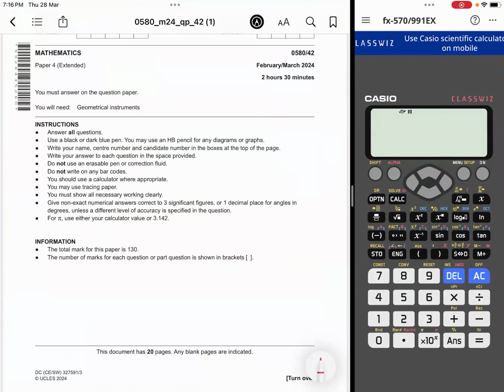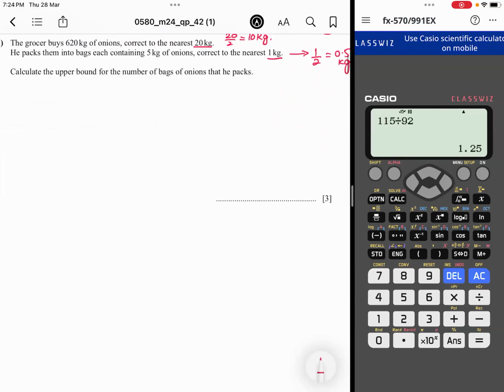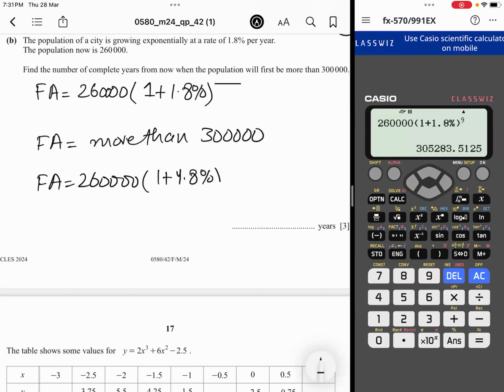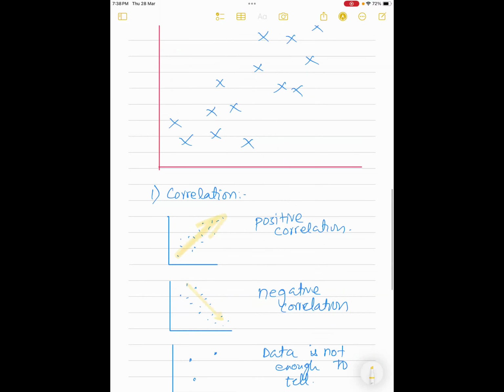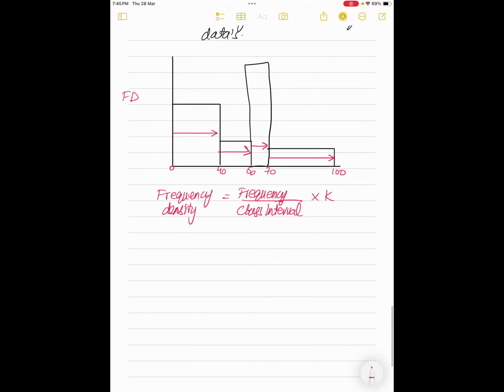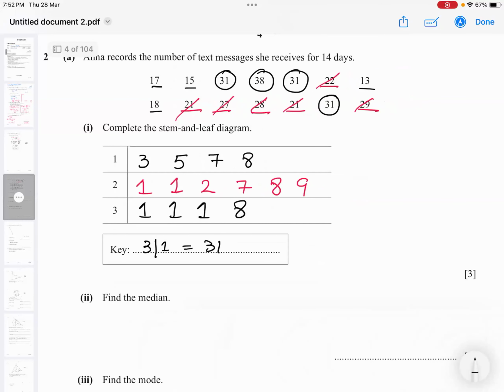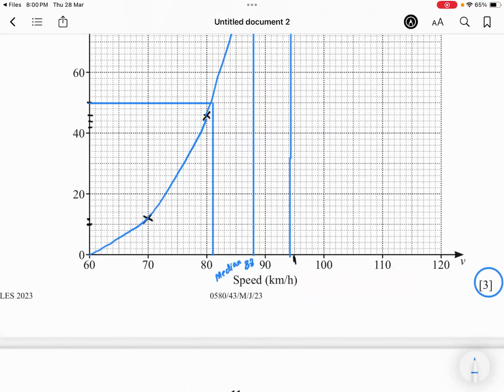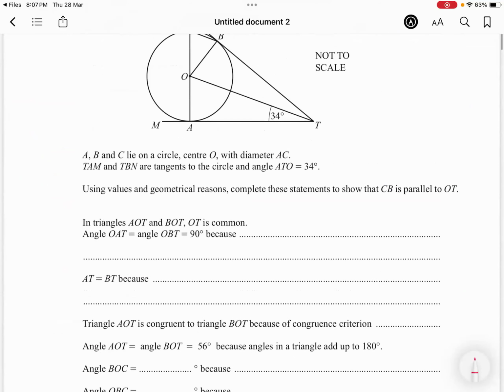Statistics Complete Revision 4024/0580 Maths Part 1 along with Past Paper Practice